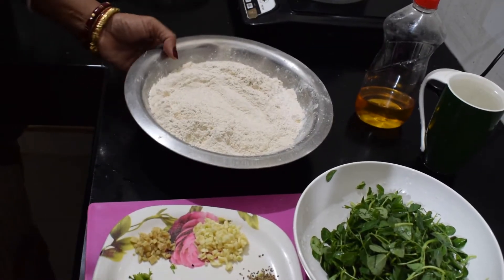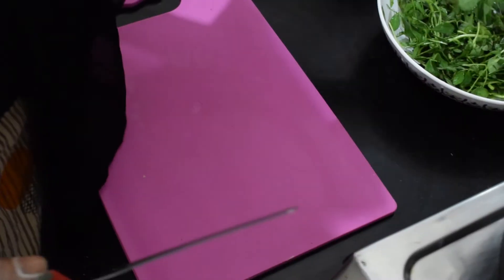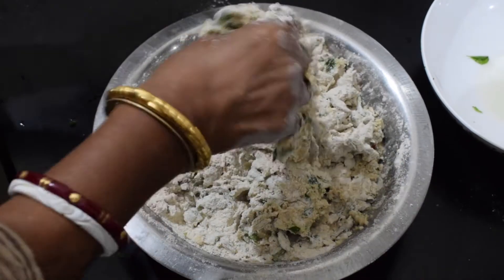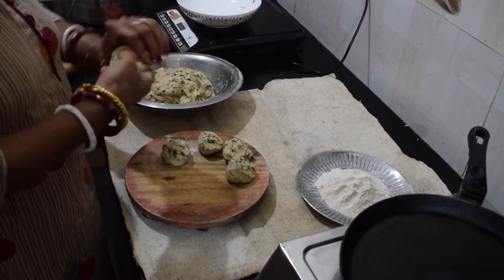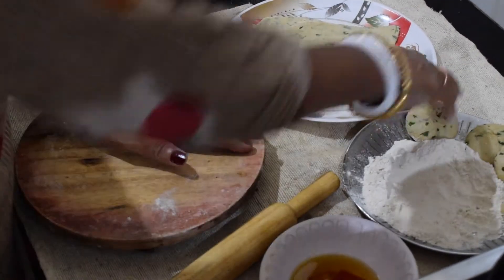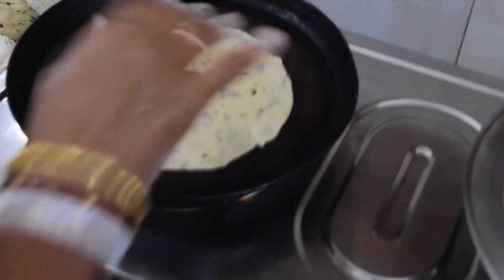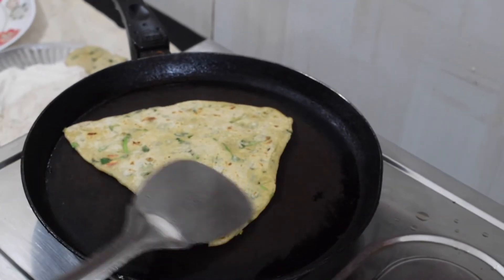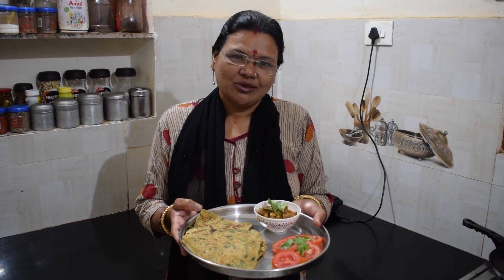সুস্বাদু মেথি পরোটা | এ ভাবে বানালে তেঁতো লাগেনা মেথি | Methi Paratha Bengali Style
Methi Paratha is the name of today's dish that I am preparing. Methi or Fenugreek leaves are a very healthy choice for many reasons. There are numerous health benefits of methi. They are low in calorie, a great source of antioxidants, controls diabetes, good for bones, and many more.

Thank you so so much for watching my videos.